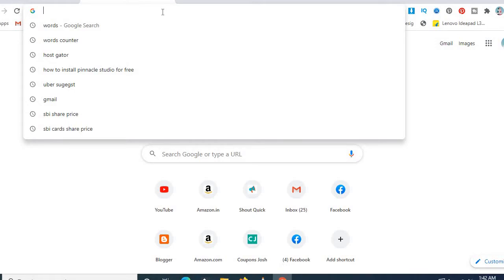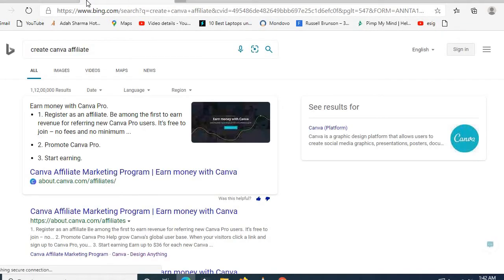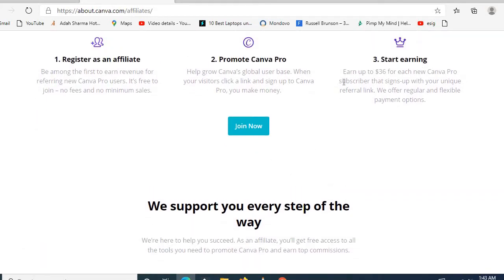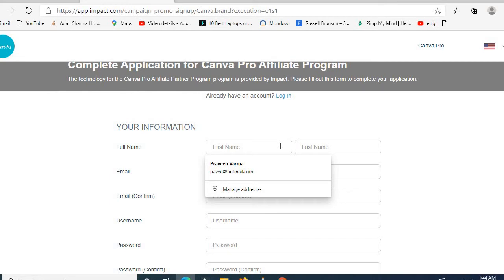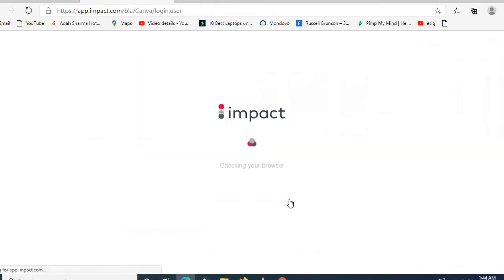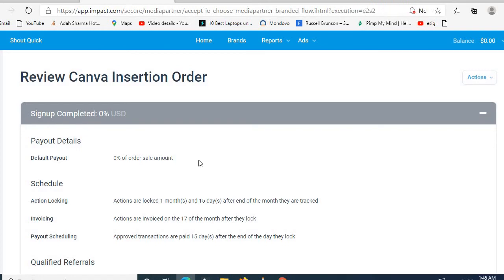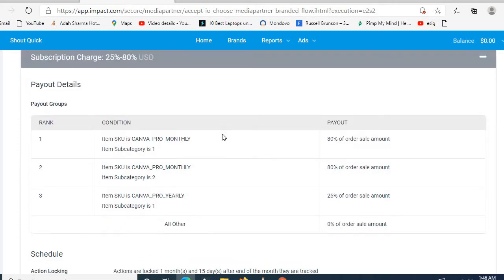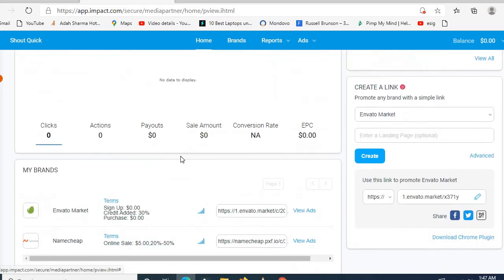Make money by Creating affiliate account in canva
TubeBuddy is the #1 Rated YouTube Video Optimization and Management Toolkit.

Green Geek is Best Web hosting platform for $2.95 Per Month

For More Digital Marketing, Seo, Online Marketing and More tips and trick to grow your online .